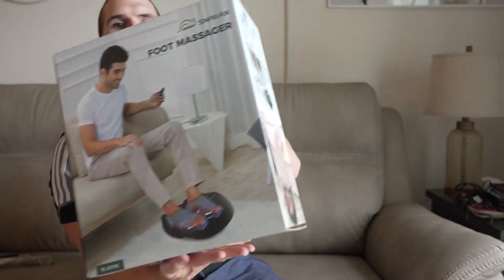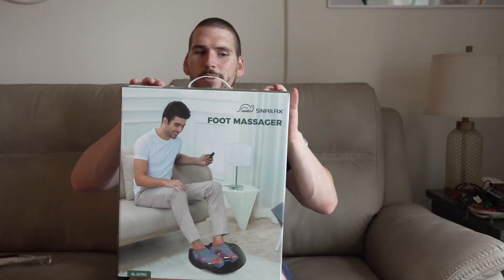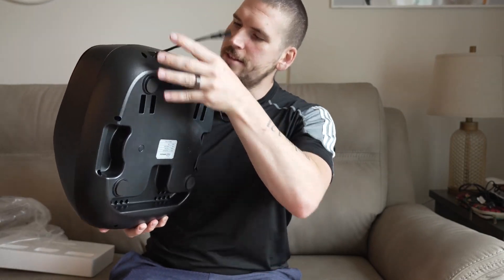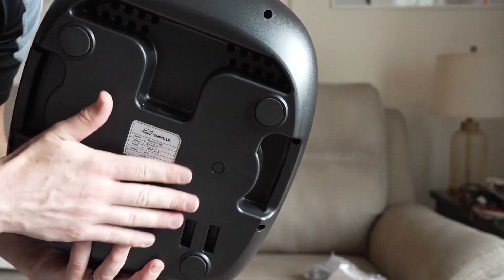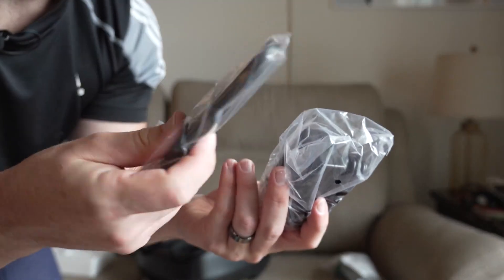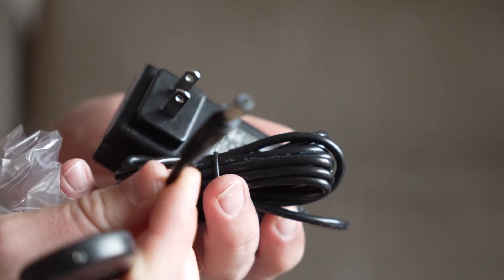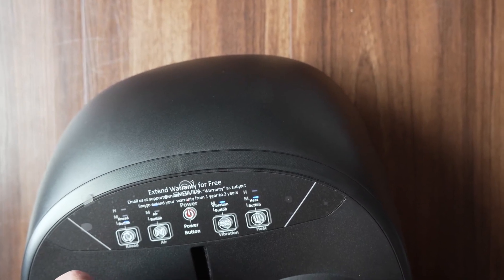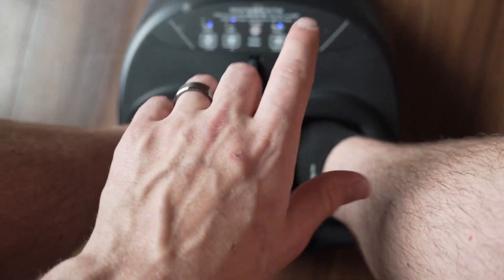Snailax Shiatsu Foot Massager with Heat Kneading Vibration Compression, Electric Foot Massager Machi